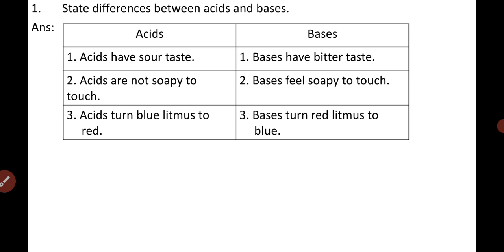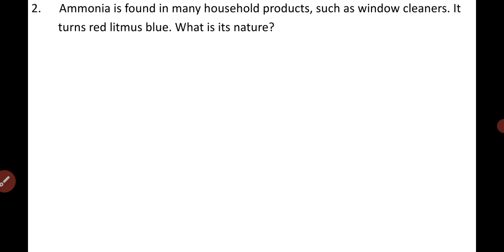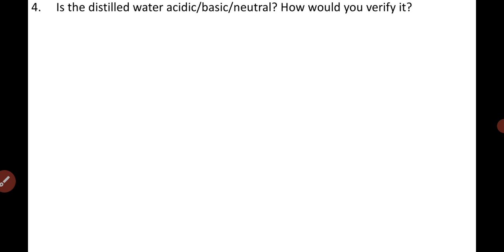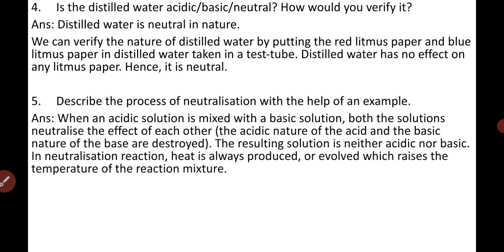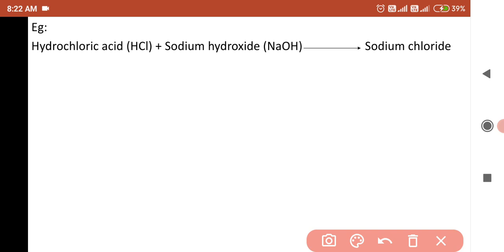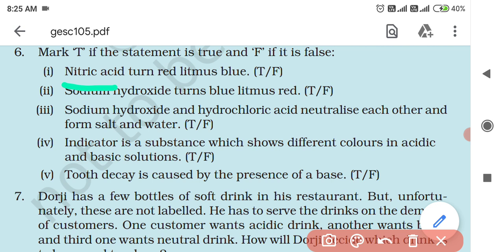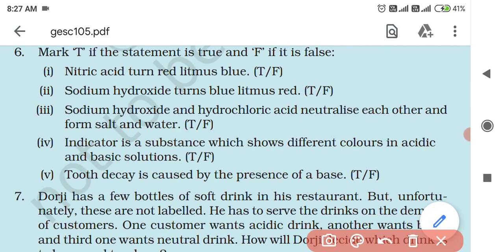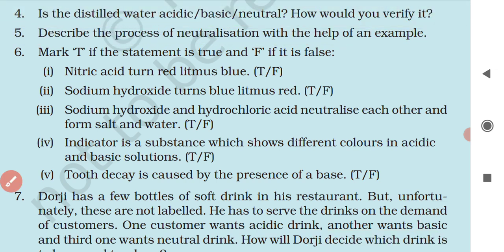Ch - 5 : Acids, Bases and Salts. Part 8. Exercise Q. 1, 2, 3, 4, 5 & 6. NCERT CLASS 7